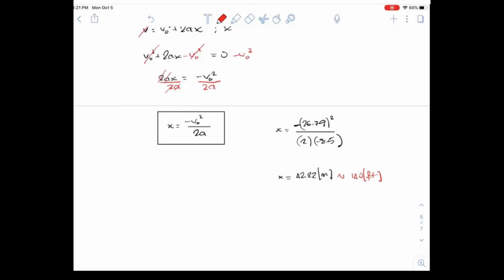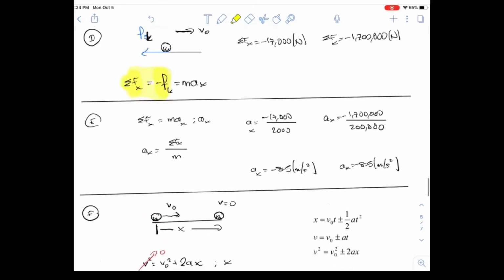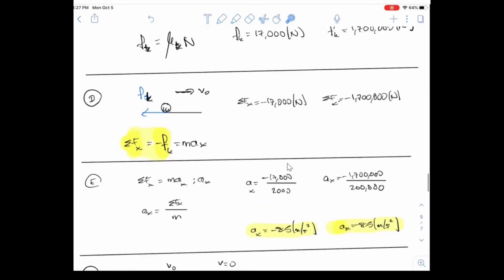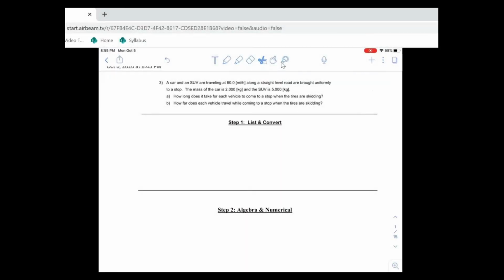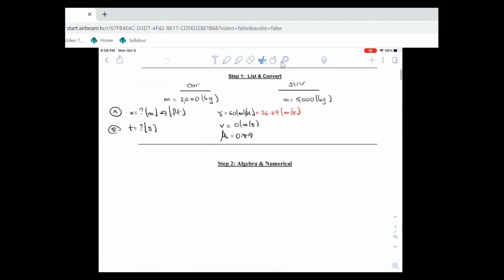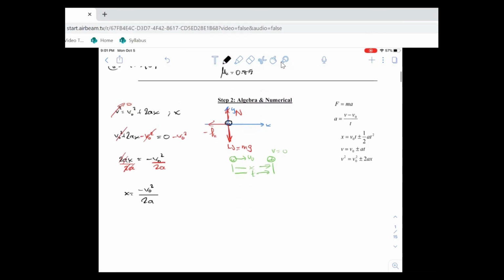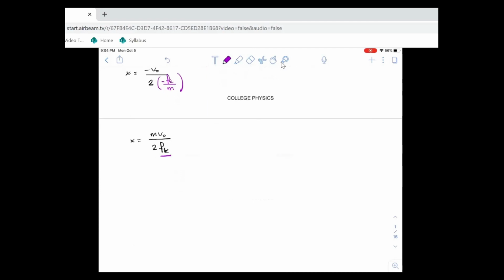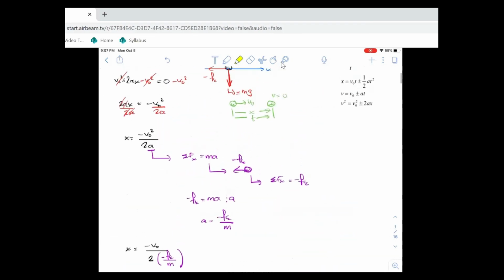Chapter 5: Applications of Newton's Laws 05